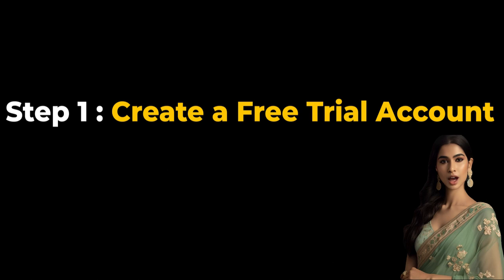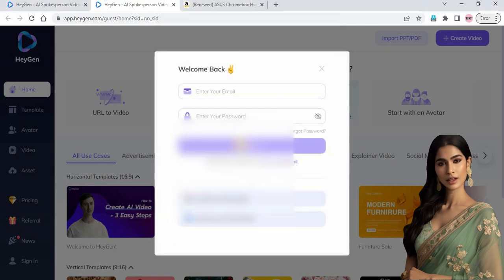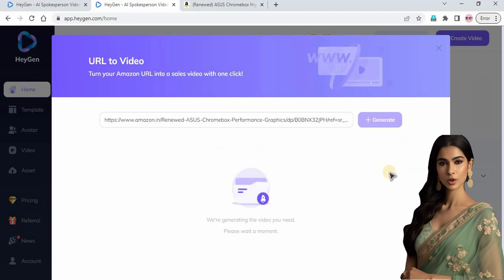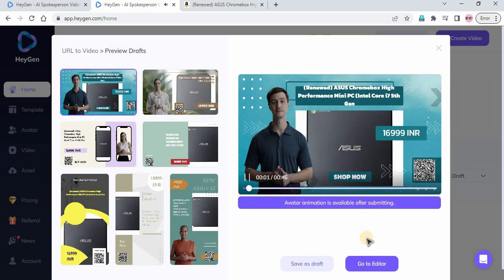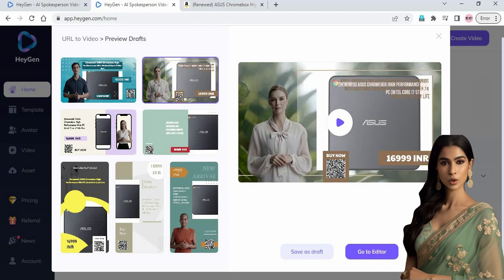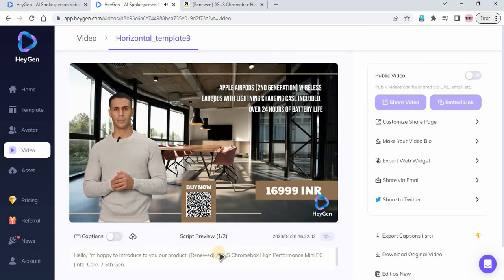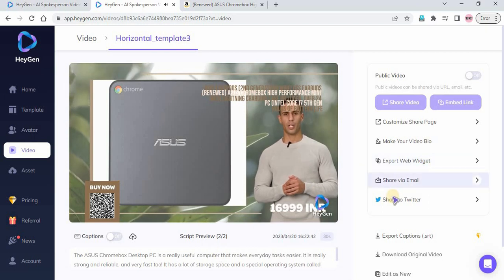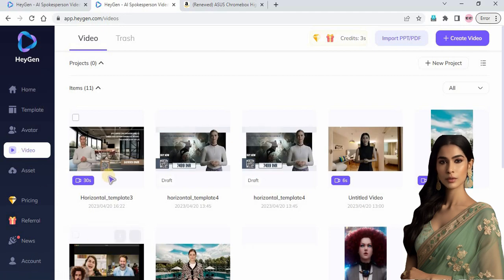😲Unbelievable! 👉 This AI Video Generator Just Created a Video From a URL! | Video Marketing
😲Unbelievable! 👉 This AI Video Generator Just Created a Video From a URL! | Video Marketing | URL To Video

Hi,
In this video, we will introduce you to the latest AI video generator and editing tools that can transform the way you create videos for your business. With URL To Video, you can effortlessly create stunning videos that capture the essence of your brand, all with just a few clicks. This state-of-the-art AI video editing tool allows you to easily customize your videos to match your brand's style and tone, and our AI-generated content ensures that your videos are always fresh and engaging. Whether you're a small business owner or a seasoned marketer, URL To Video is the ultimate AI video generator tool that will help you create professional-quality videos in no time. So, what are you waiting for?  Watch the video😉😉

Listen ad-free with YouTube Premium
Song                                        Spectre
Licensed to YouTube by      Sony ATV Publishing, Warner Chappell,          LatinAutor, ASCAP, LatinAutorPerf, LatinAutor - SonyATV, BMI - Broadcast Music Inc., UNIAO BRASILEIRA DE EDITORAS DE MUSICA - UBEM, LatinAutor - Warner Chappell, and 18 Music Rights Societies